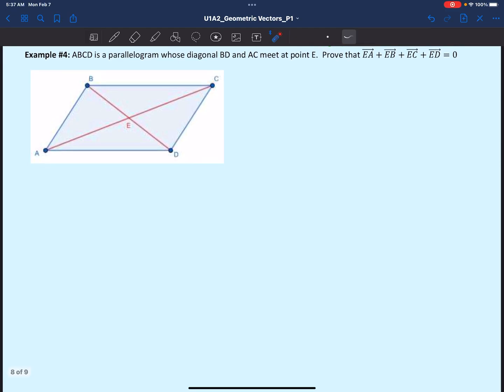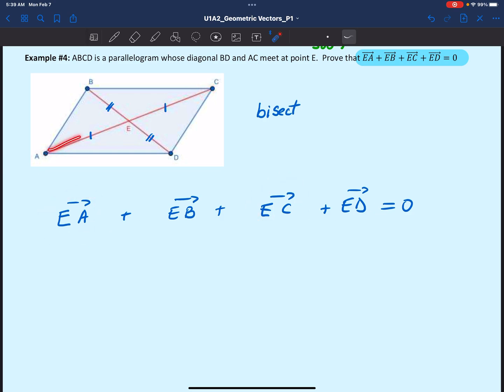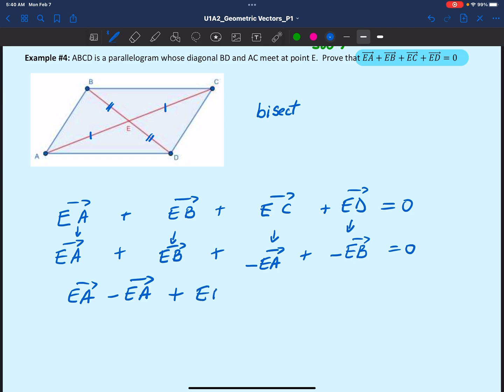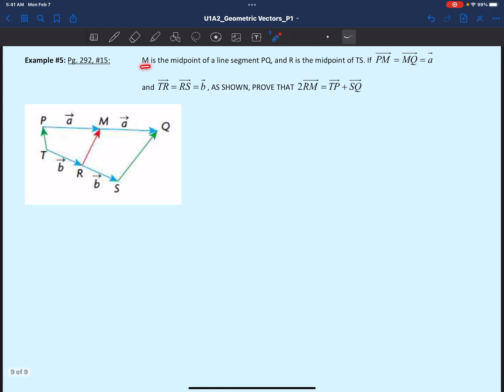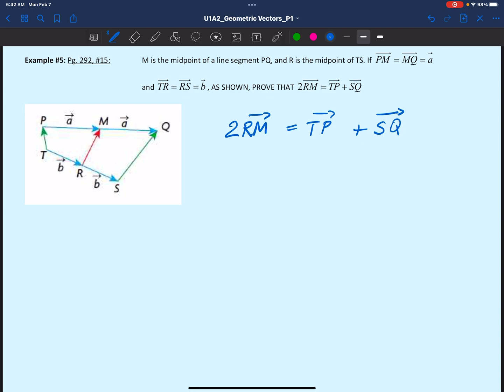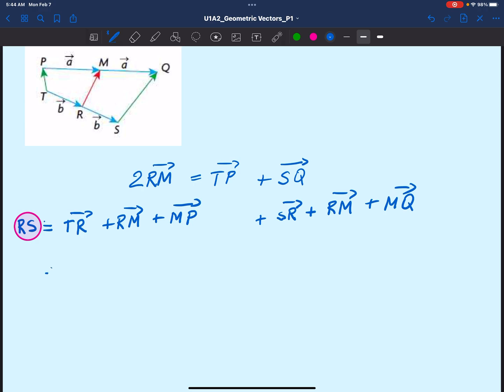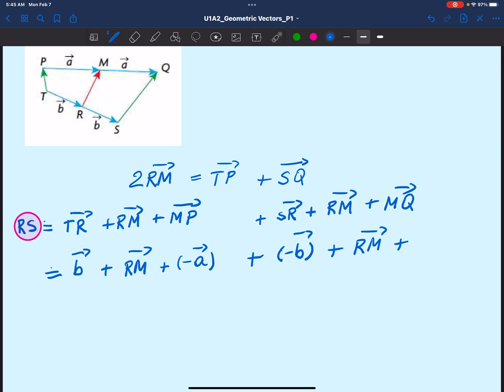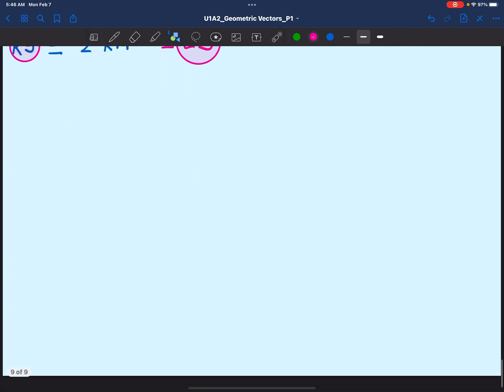Using Properties of Vector Addition, Subtraction and Multiplication by a Scalar to Prove Theorems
U5L1B - PART 3
Examples of how to use operations with geometric vectors such as (addition, subtraction, and multiplication by a scalar) to prove theorems in geometry.